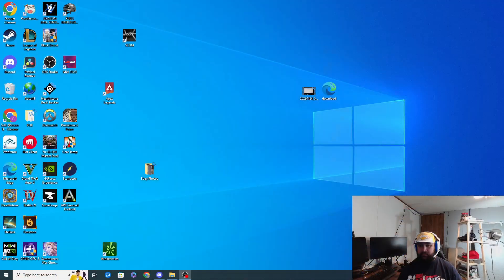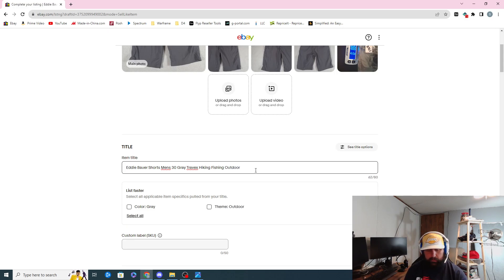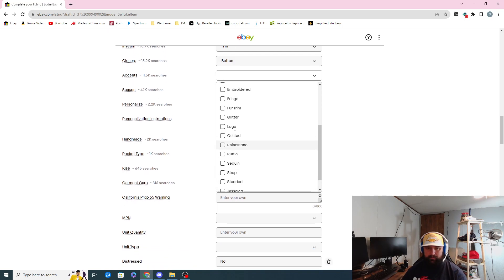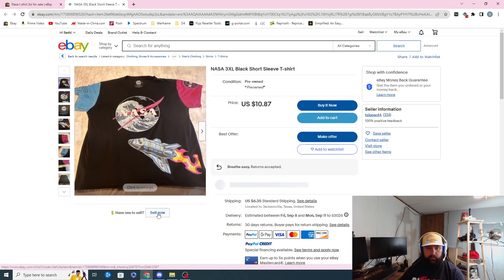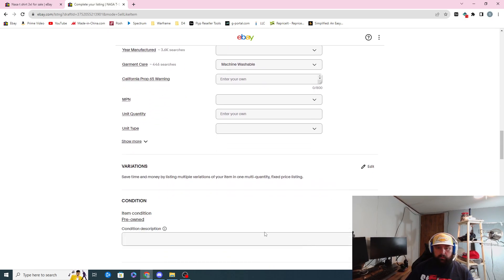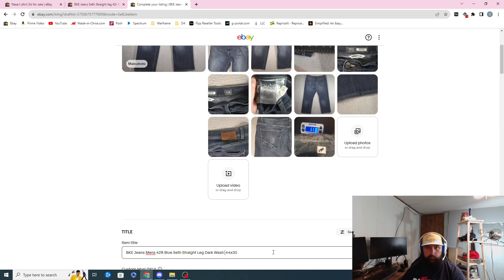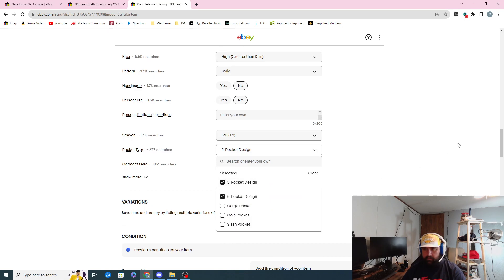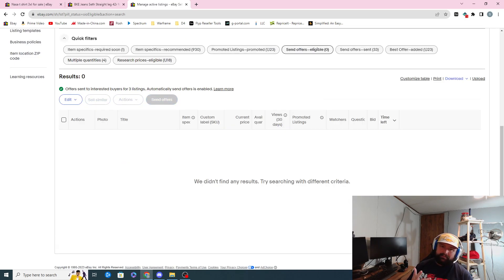List With Me EBAY Process 3 Live Listings Start to end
Hello hope u enjoy my listing process